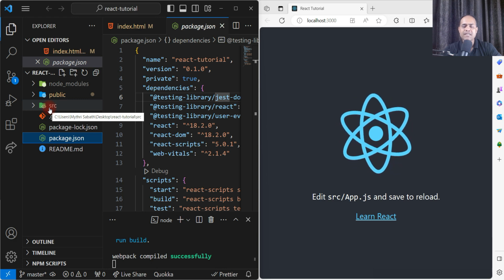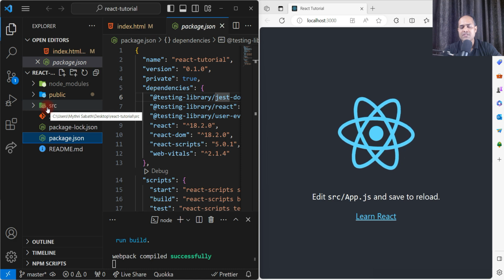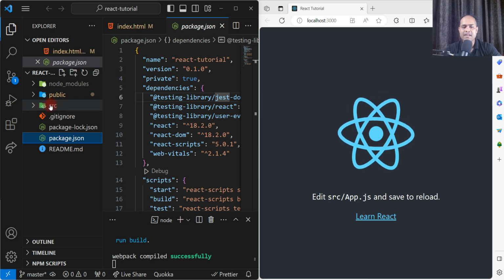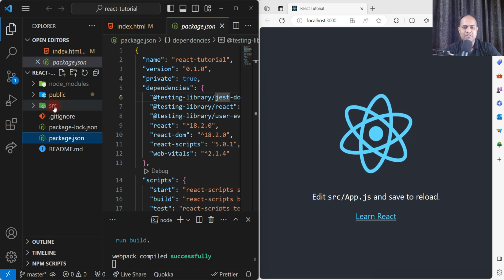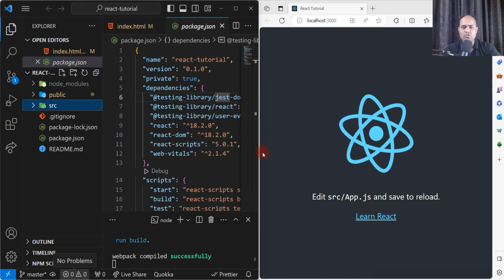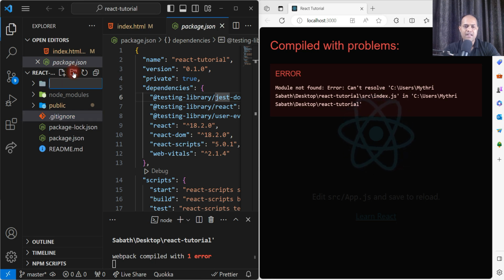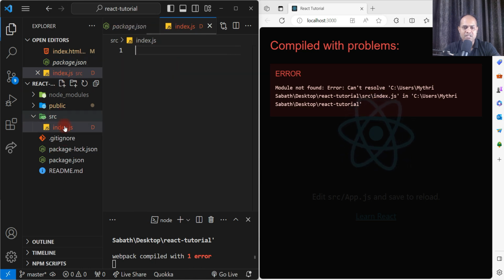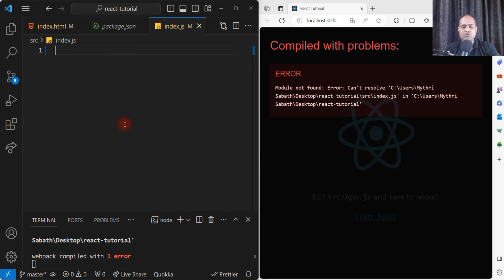React Full Course | Remove Boilerplate Code